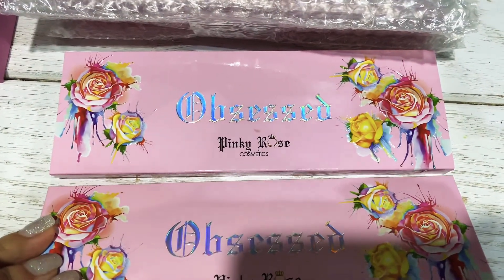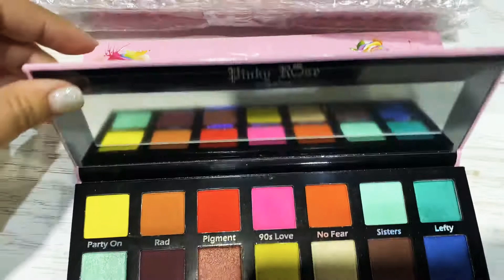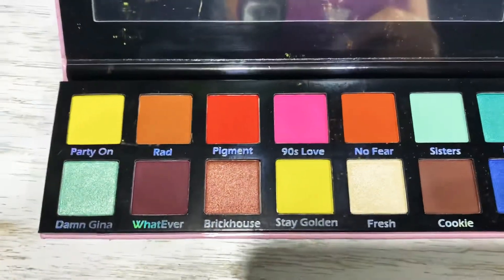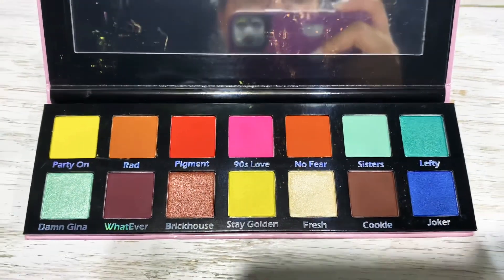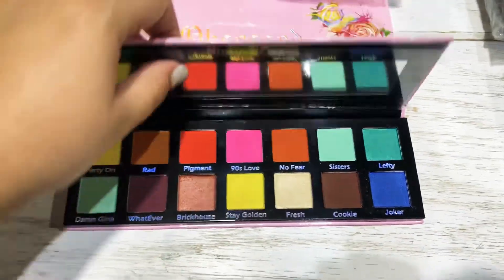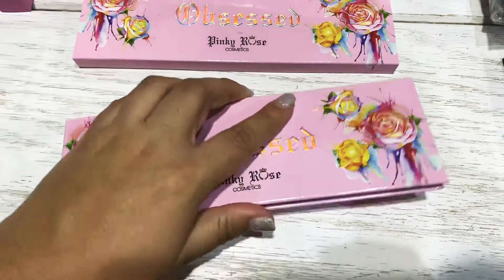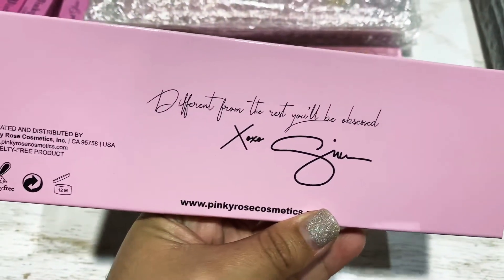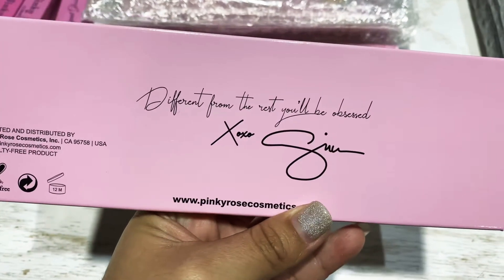Wholesale Pinky Rose Cosmetics Obsessed Eye Shadow Palette l Wholesale Makeup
Wholesale Pinky Rose Cosmetics obsessed Eye Shadow Palette comes in a 3 piece pack.
14 colors.
5 Shimmer.
9 Matte.
Mirror Included.
Great pigment, easy to apply and Blend.
Cruelty Free.
0.74 oz

3390 NW 168TH ST.
MIAMI GARDENS,